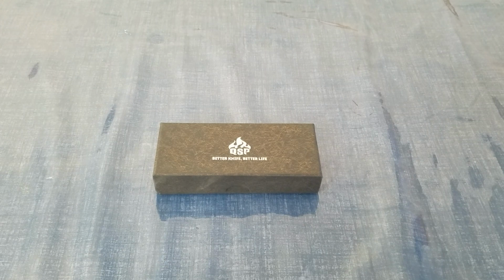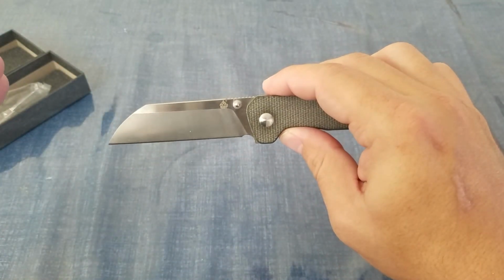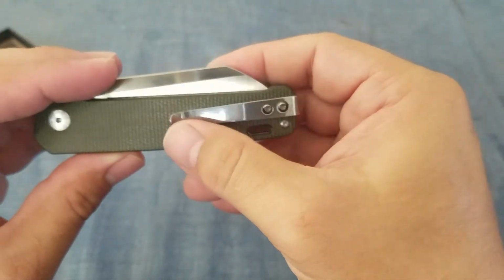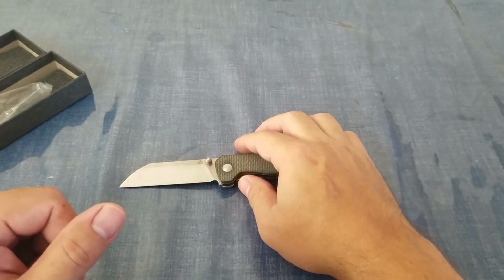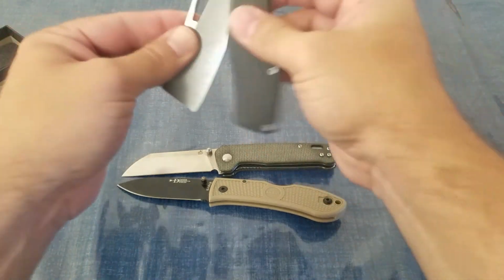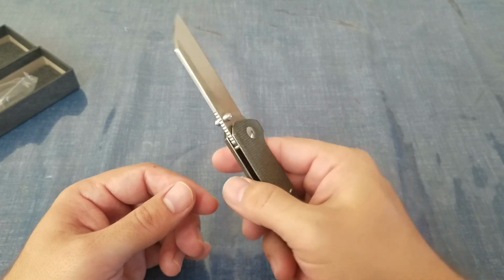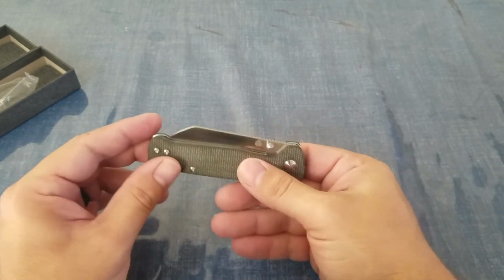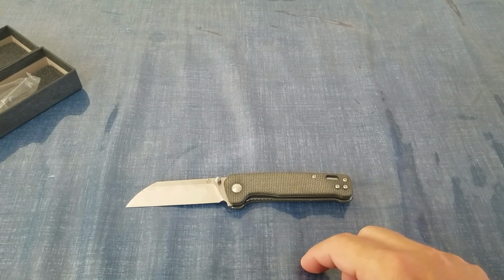QSP Penguin Review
This is a review with comparisons of the QSP Penguin. Very good budget option.